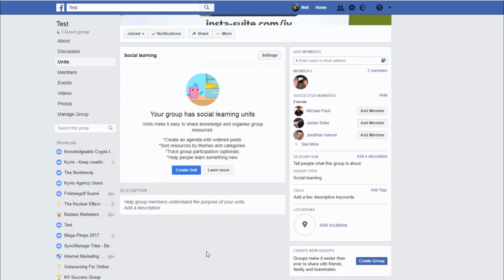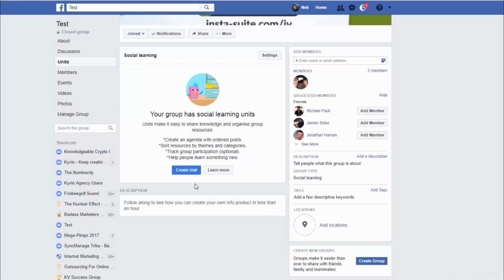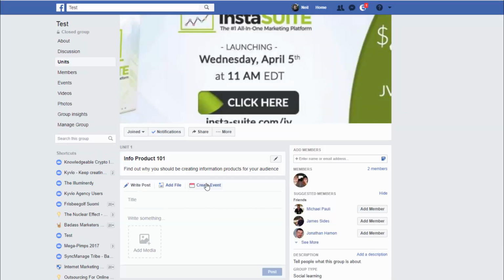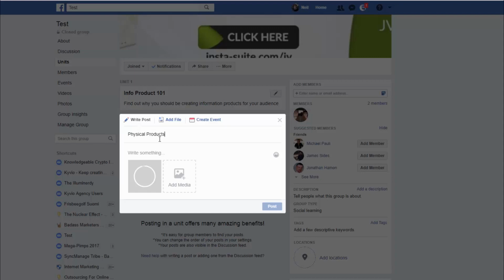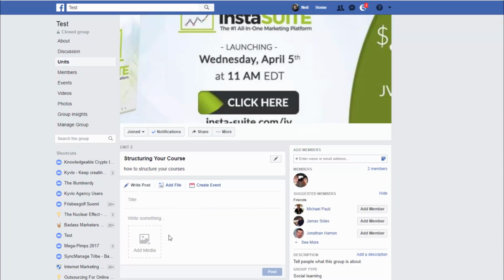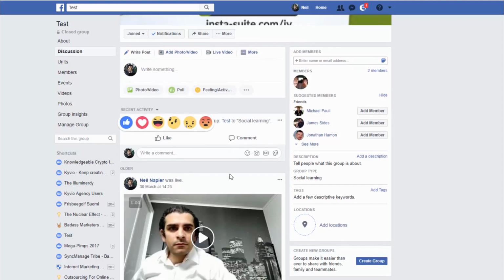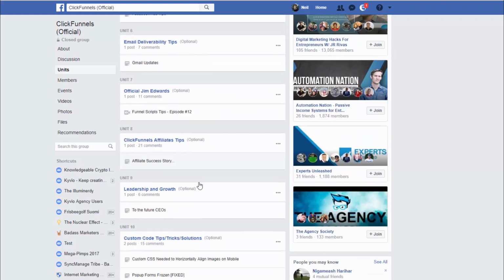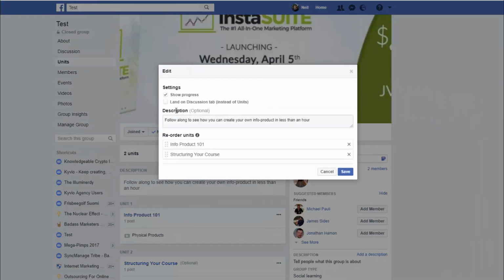Facebook(TM)'s new Social Learning - Great Opportunities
Did you see that Facebook(TM) just opened up social learning opportunities inside their groups. As a group owner - it gives you the power of creating mini-courses inside your group.

Don't worry - this doesn't at all compete with your current courses on Kyvio or elsewhere. Instead - it gives you an opportunity to open up a new stream of income - IF you do it right.